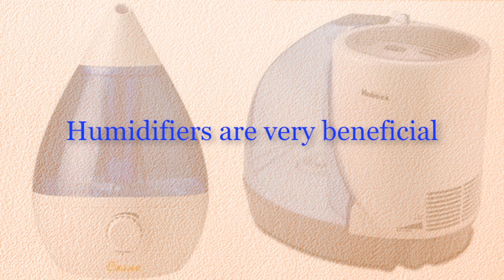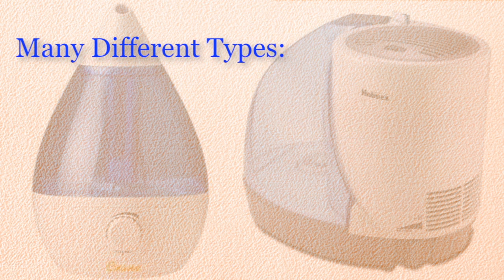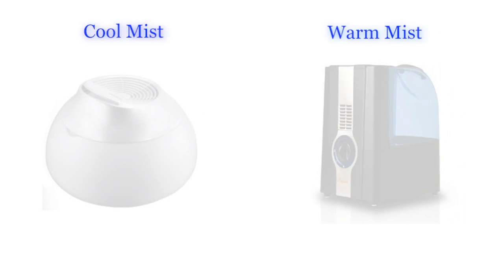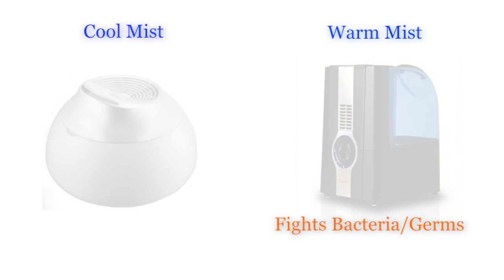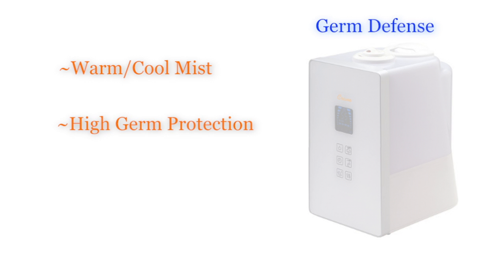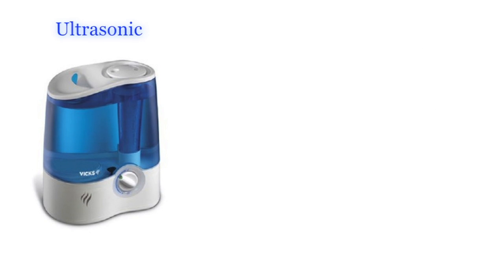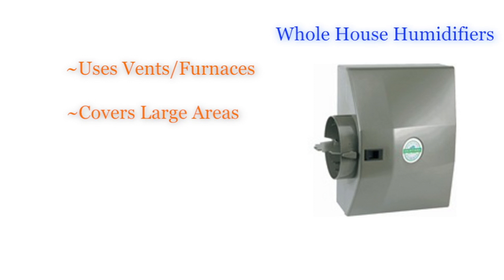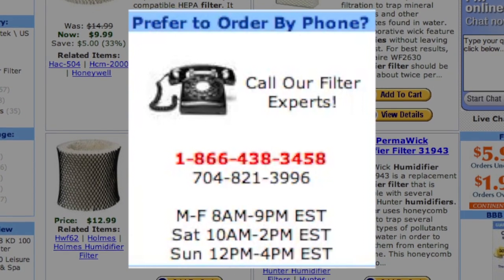Which Humidifier Is Right For Me?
Need a humidifier for your office, nursery, or to fight a cold? Learn from filtersfast.com which humidifier is best to use for your situation.